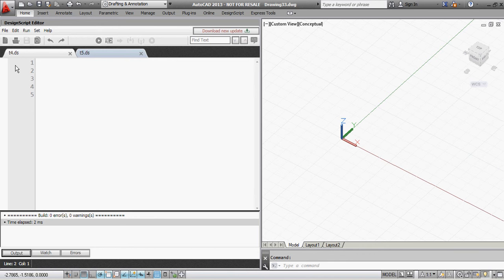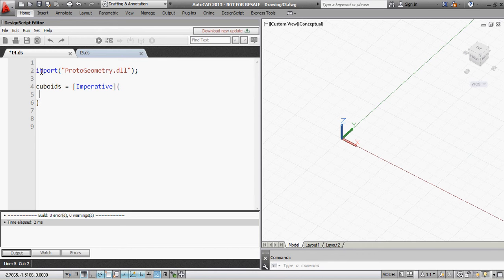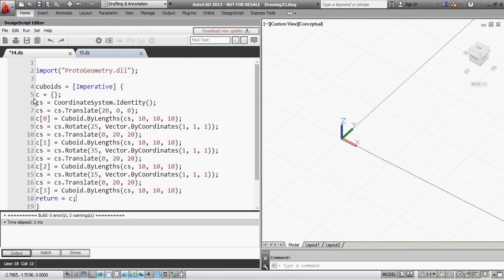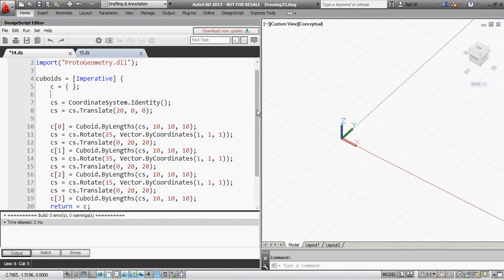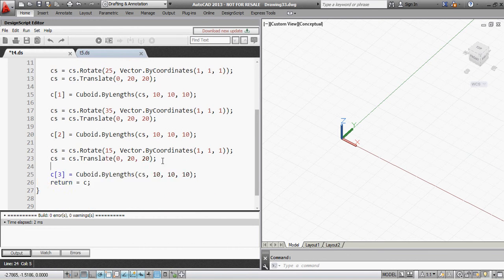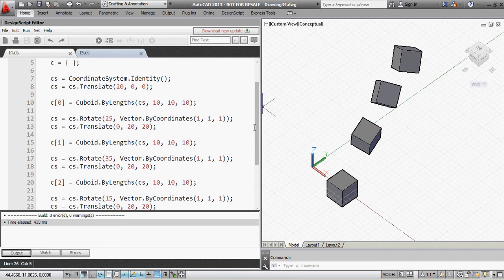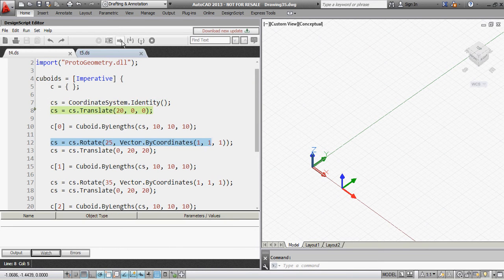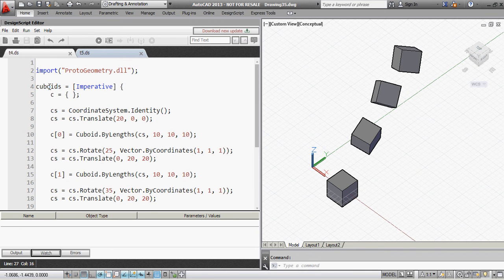12 - Imperative Code